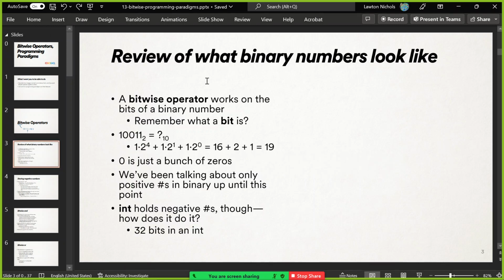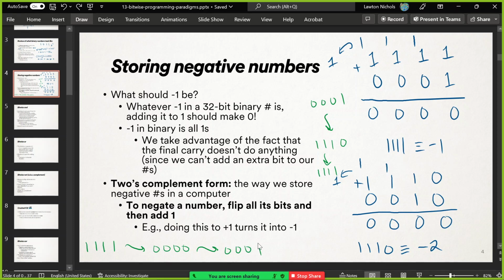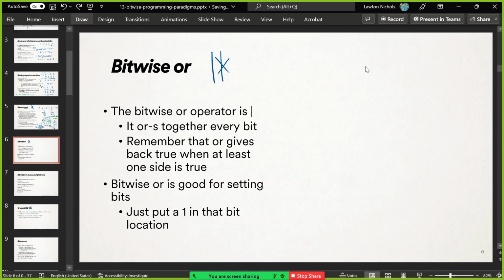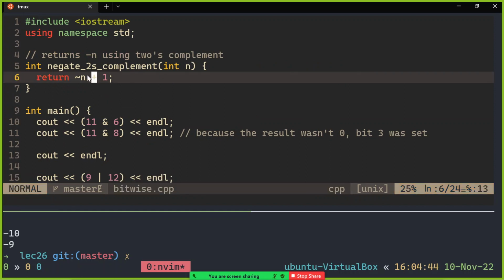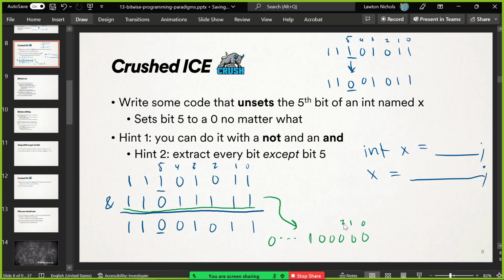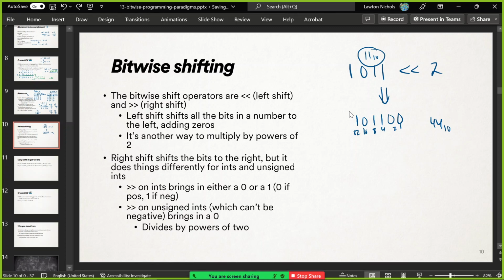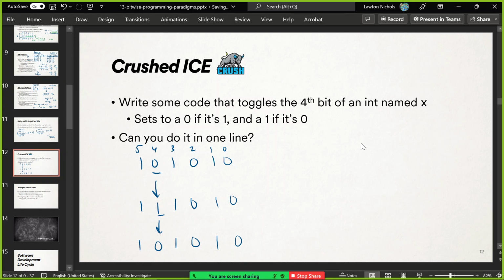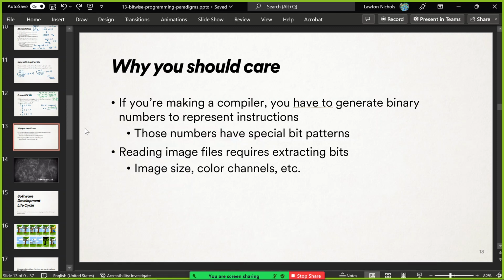(F22) CSCI 40 Lecture 26